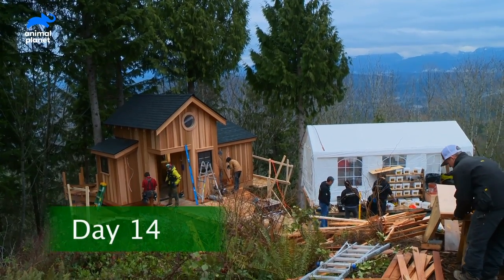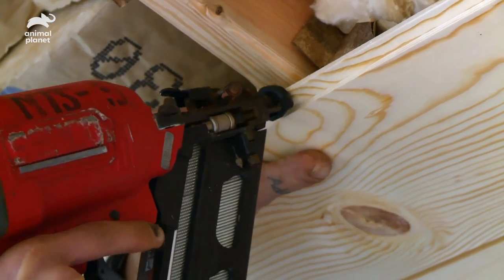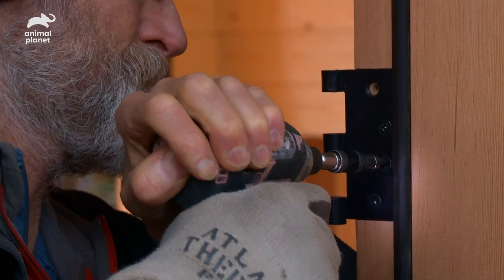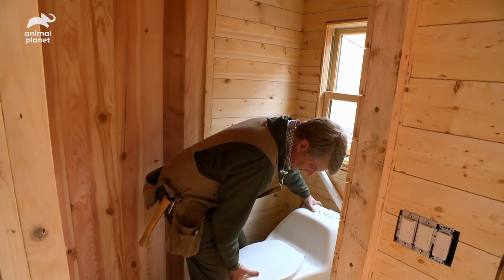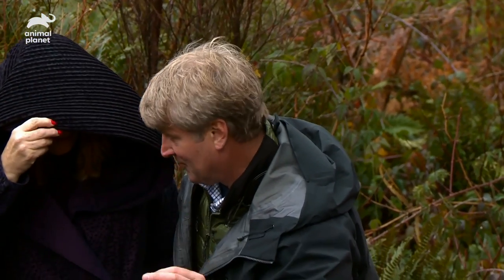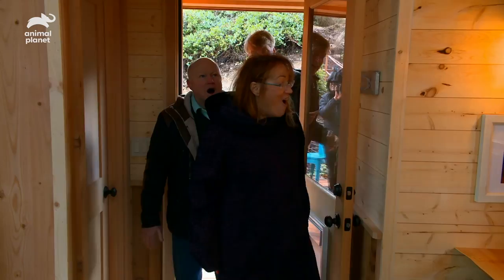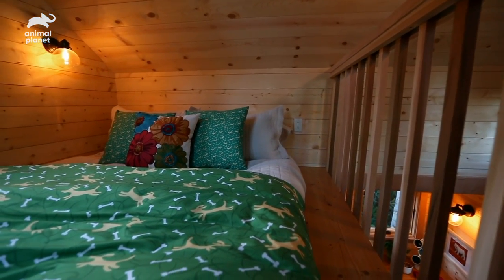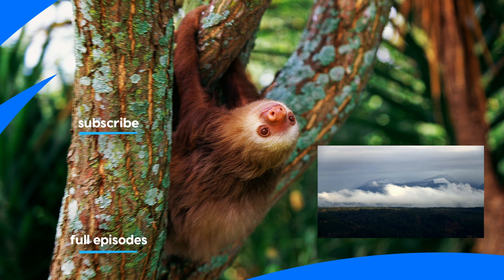Pete Creates A Breathtaking Treehouse For A Couple And Their Dogs! | Treehouse Masters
Gail and Ed asked for a treehouse for them and their dogs where they could take in the breathtaking views around their home.